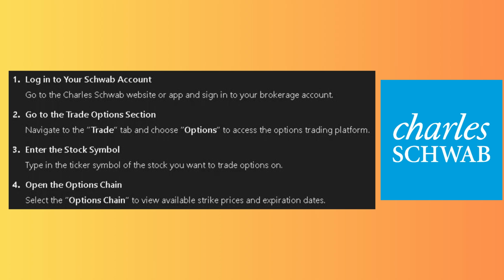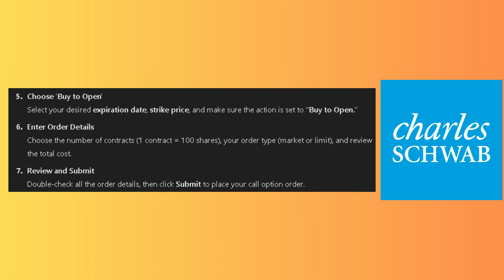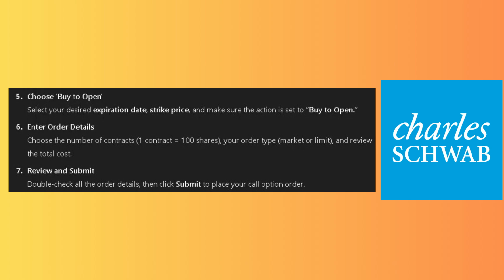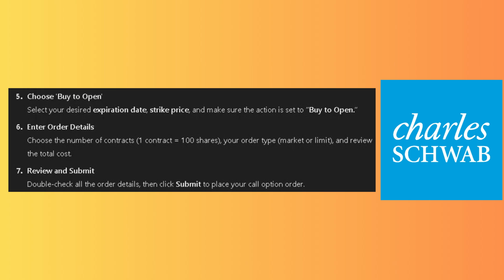New! How To Buy A Call Option On Charles Schwab (Full Guide) 2025!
In this comprehensive guide I will show you how to buy a call option on charles schwab app and website in 2025! Buying a call option on Charles Schwab allows investors to speculate on a stock’s potential upside while limiting their initial investment. After logging into a Schwab account with approved options trading access, users navigate to the options trading section and enter the ticker symbol of the stock they’re interested in. They can then view the options chain, select a preferred expiration date and strike price, and choose the “Buy to Open” action. Once the number of contracts and order type (such as market or limit) are entered, the order can be reviewed and submitted. This gives the investor the right, but not the obligation, to purchase the underlying stock at the strike price before the option expires, potentially profiting if the stock rises above that level.